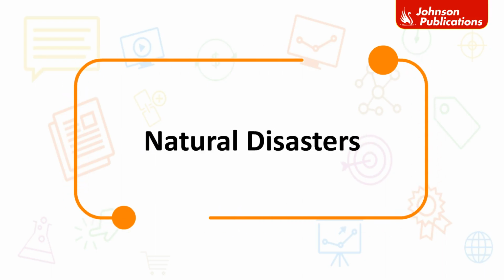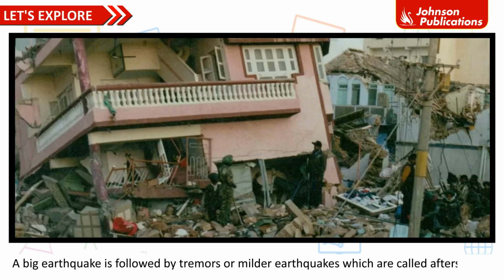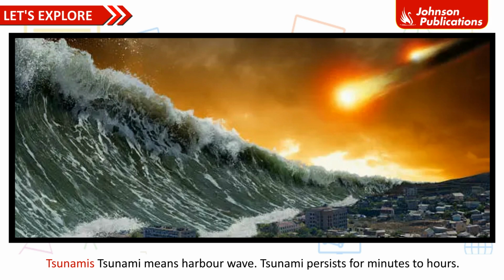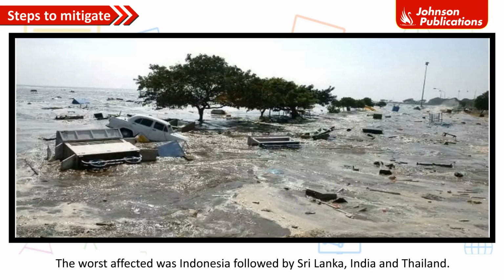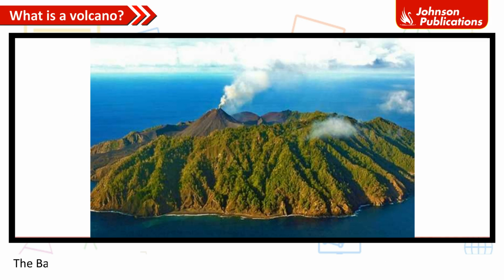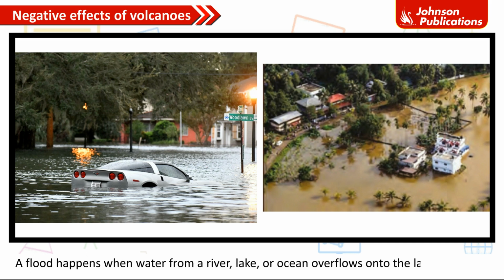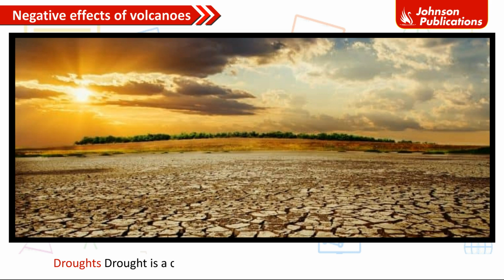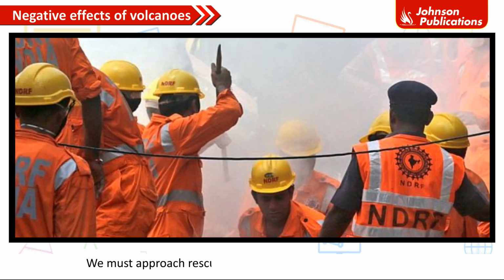Natural Disasters | Grade 5 EVS | Term 2 | Little Champs | Johnson Publications